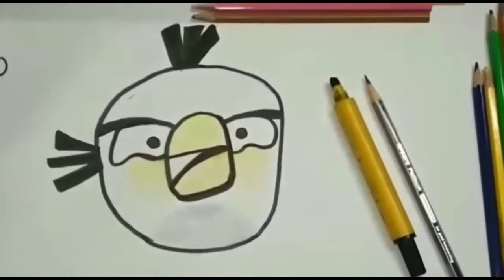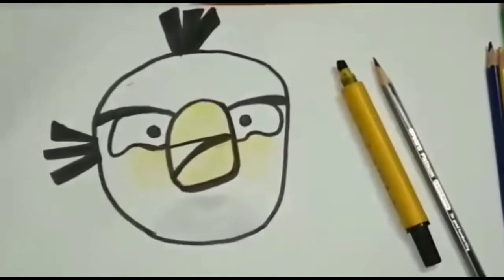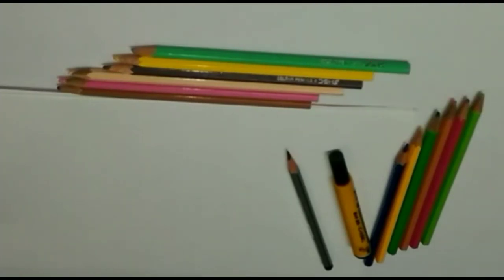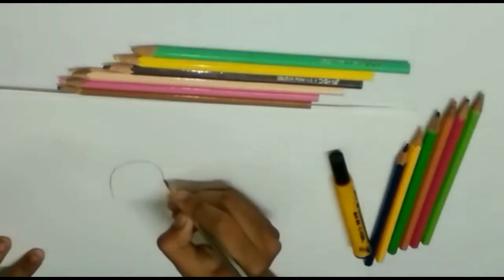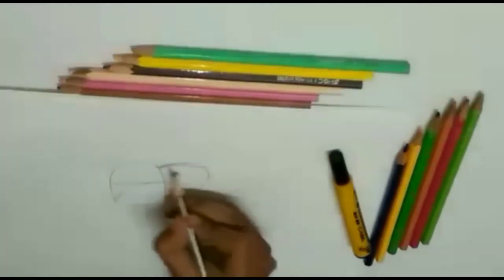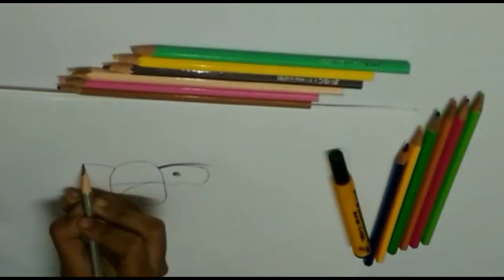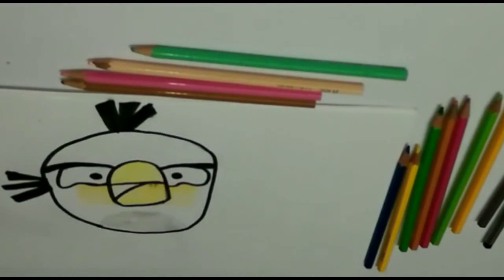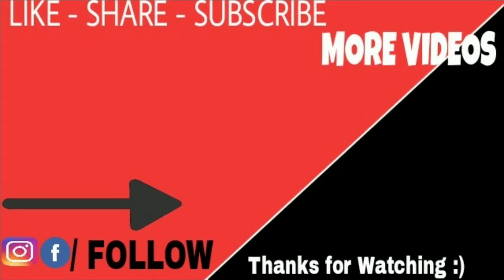Convert letter "A" into white angry bird.